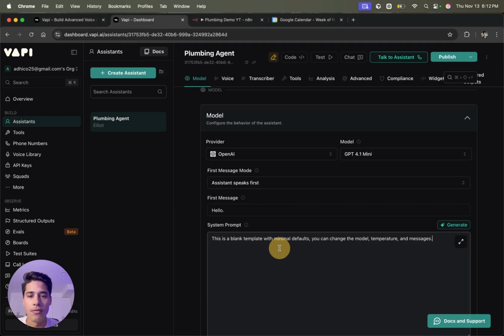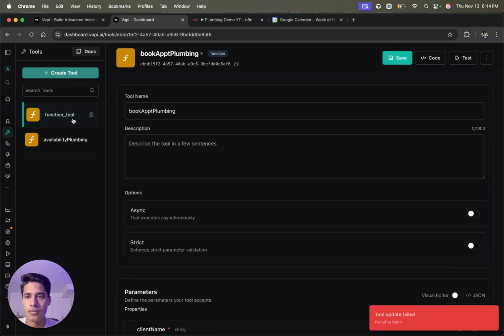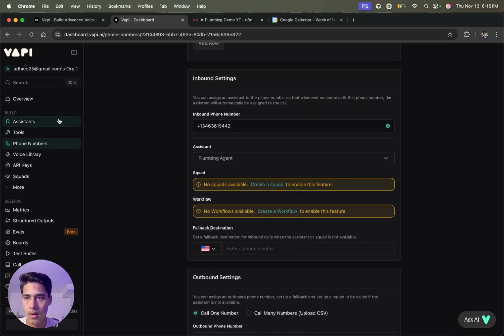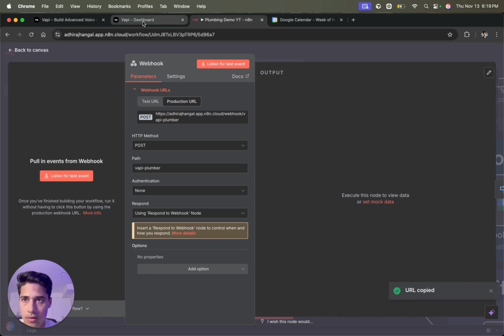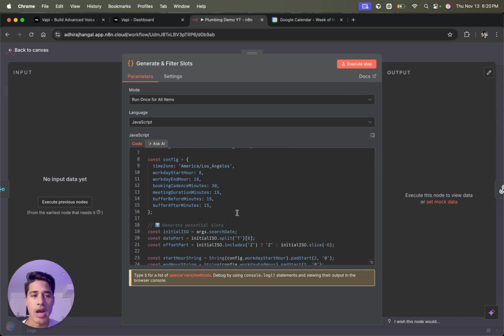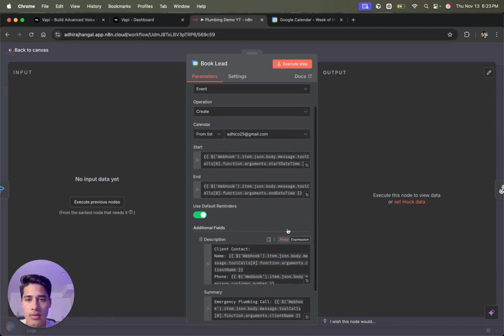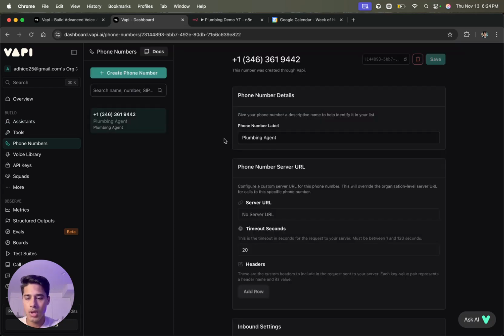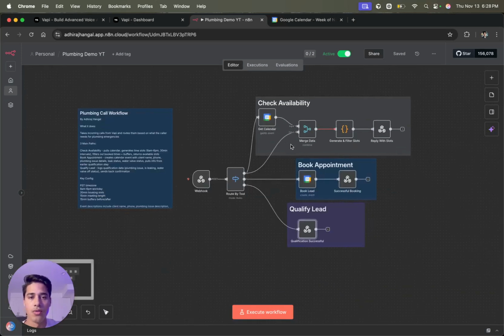How to Build an AI Receptionist for Plumbing Businesses with Vapi and n8n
Get your free client roadmap, with the files from this video

A step-by-step build of an AI voice receptionist for plumbing businesses using Vapi and n8n. The agent answers calls, asks about the issue, whether water is leaking and whether the valve is off, checks Google Calendar and books the job with those details in the event. It covers the prompt, three tools, the n8n workflow including its scheduling code, and a live test call.

CHAPTERS:
00:00 Intro
00:32 Create the Vapi assistant
01:07 System prompt and first message
01:52 Add the three tools
04:30 Phone number and tool assignment
06:12 Import the n8n workflow
06:50 Webhook and server URL
08:14 Route by tool
08:37 Calendar and merge nodes
09:19 Scheduling code
11:23 Booking path
12:30 Live demo
15:24 Get the full workflow